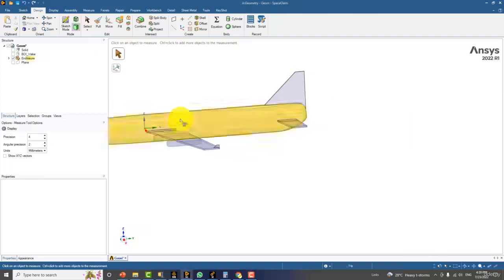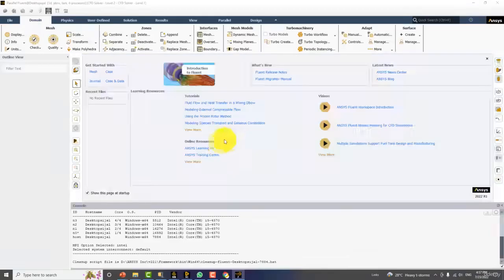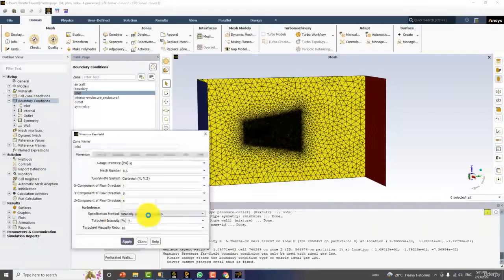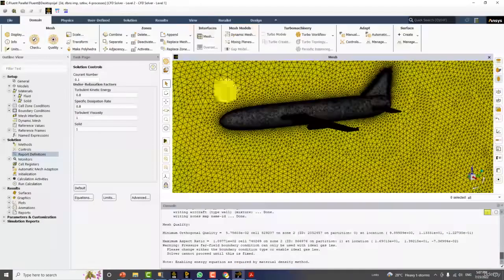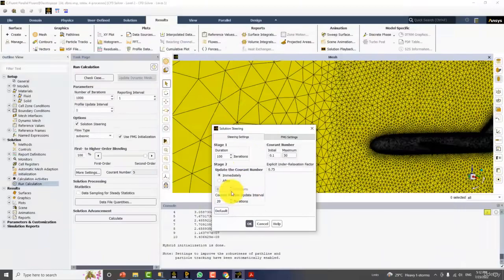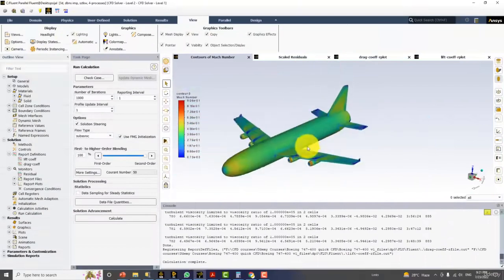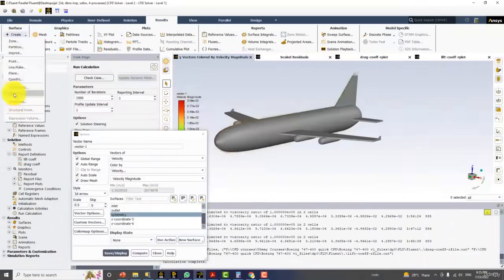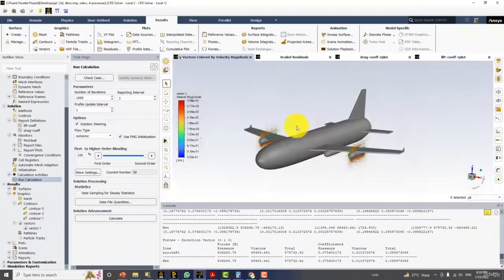3 Running Simulation of Full Aircraft at Zero AoA